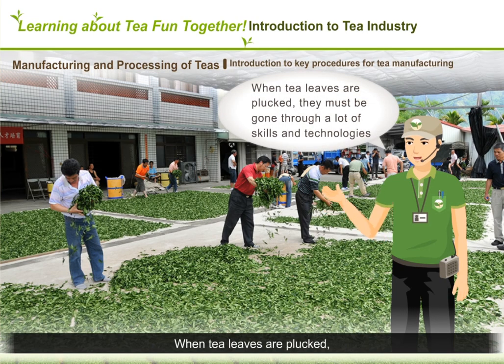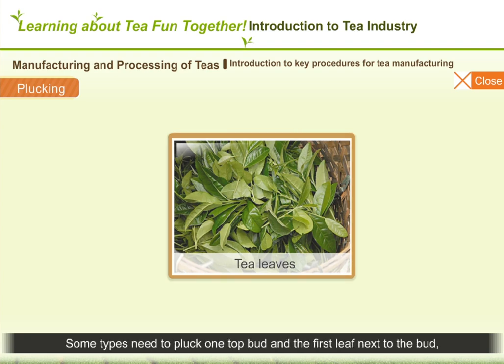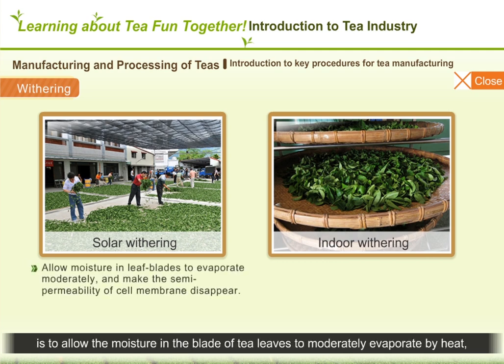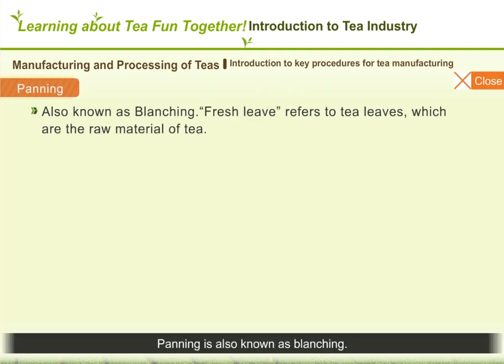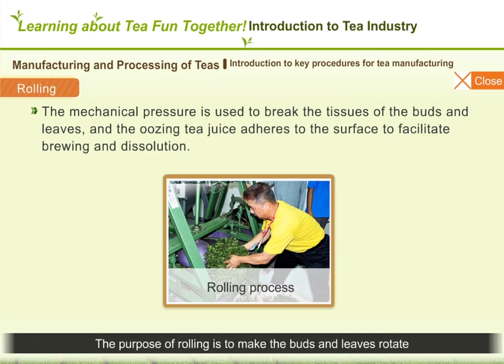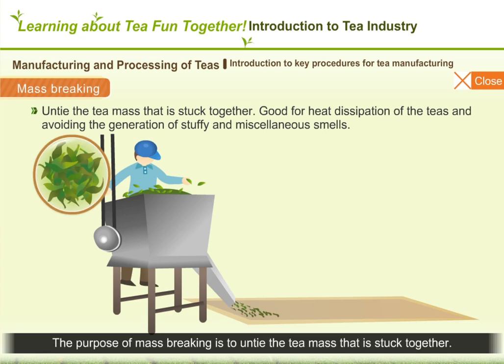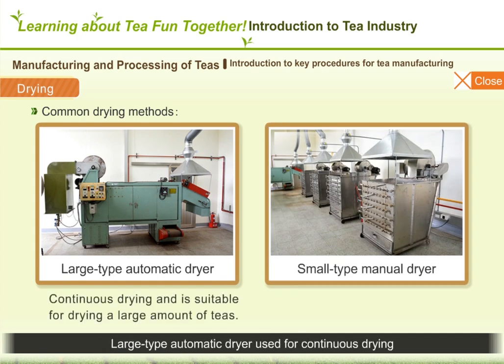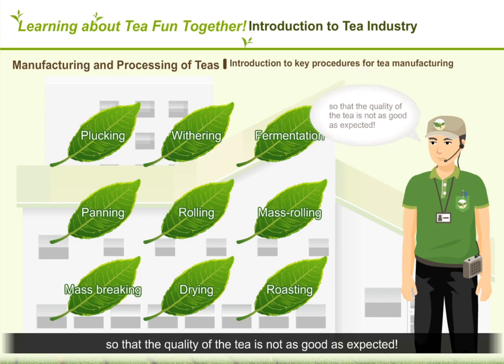4-2Introduction to key procedures for tea manufacturing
4-2Manufacturing and Processing of Tea- Introduction to key procedures for tea manufacturing